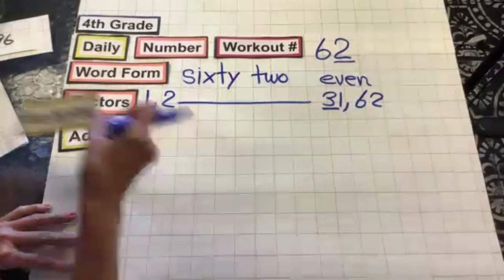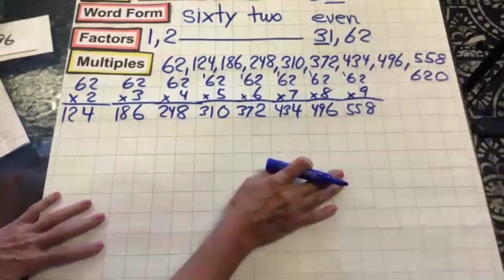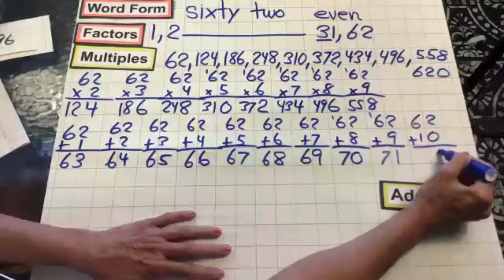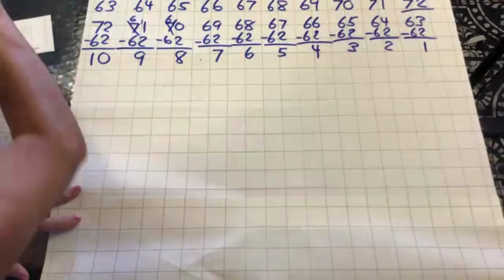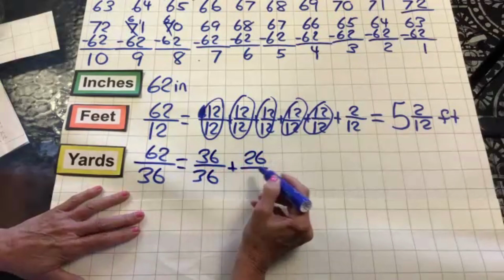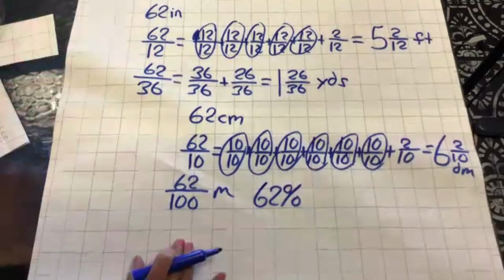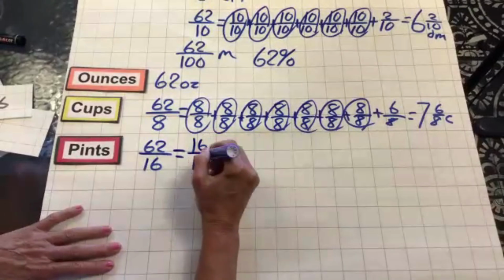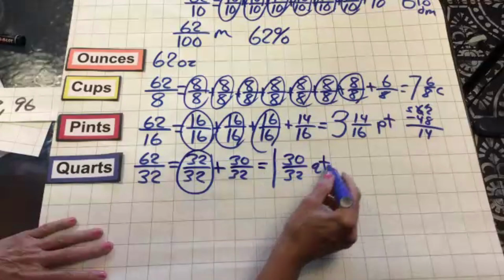62 Daily Number Workout Grade 4